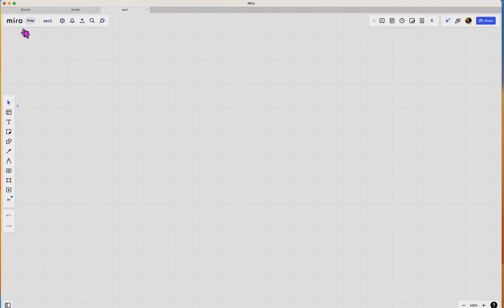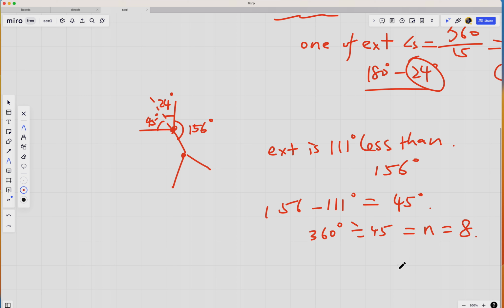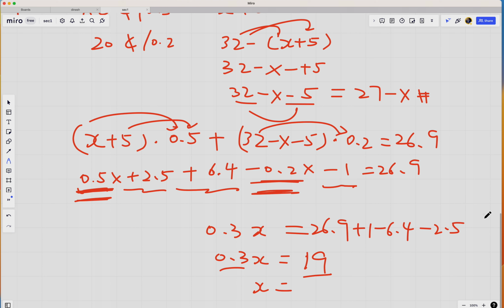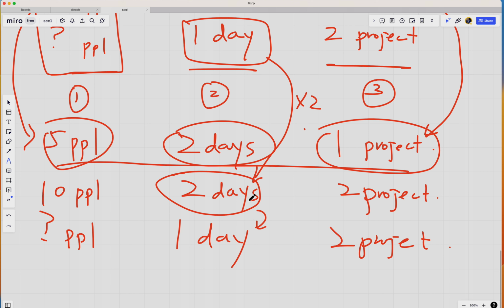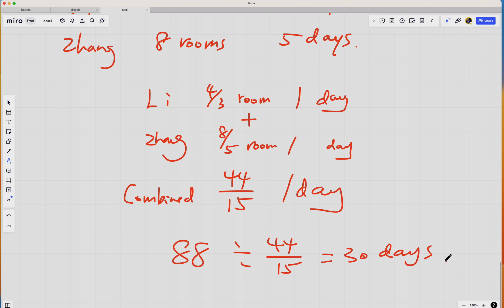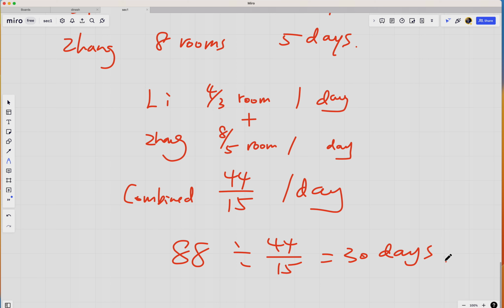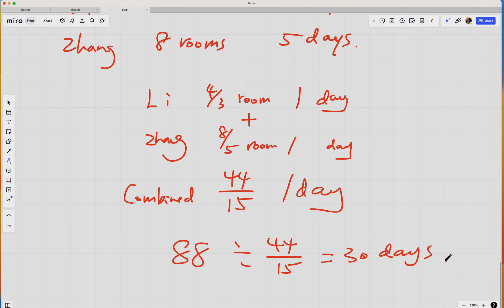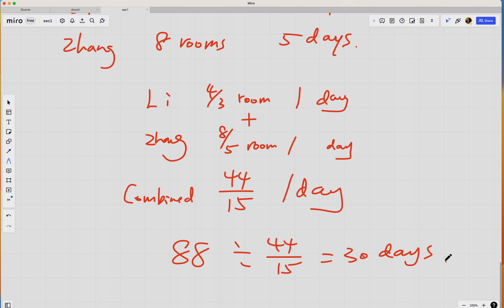20220924 ex eoy preparation 1